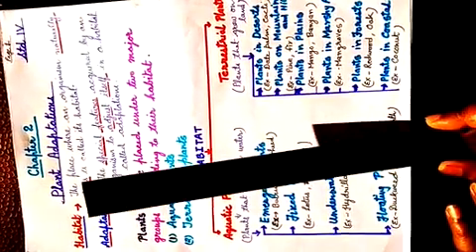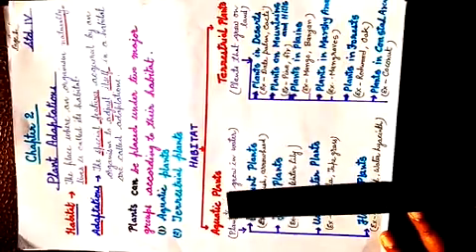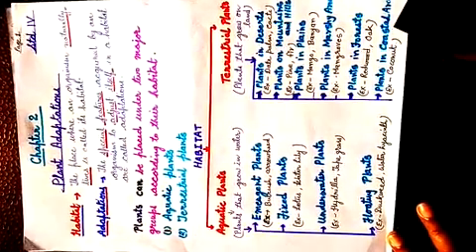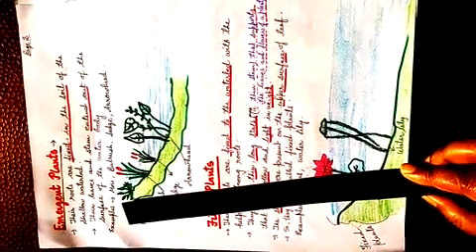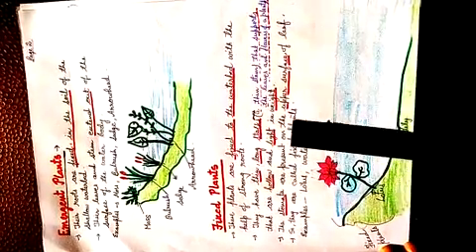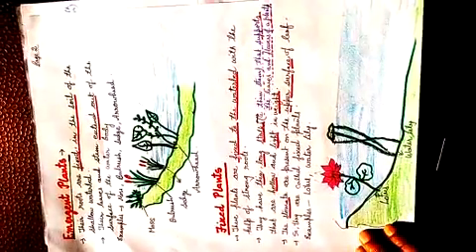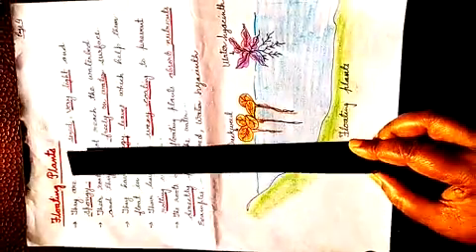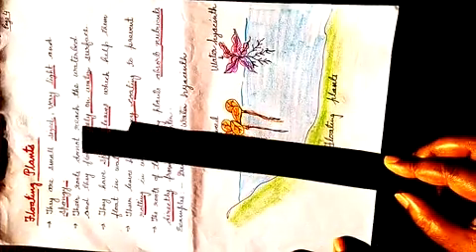CLASS 4 EVS PLANT ADAPTATION PART 1